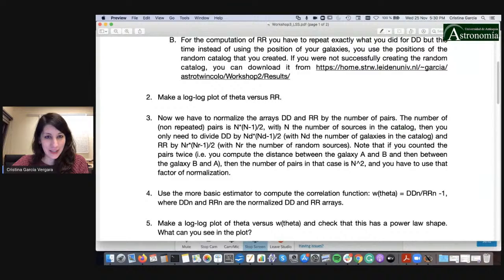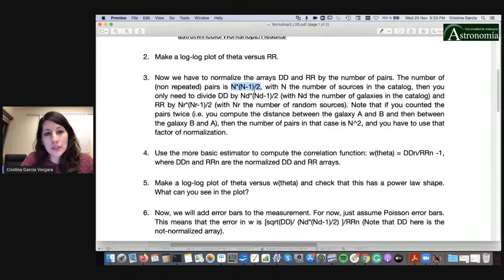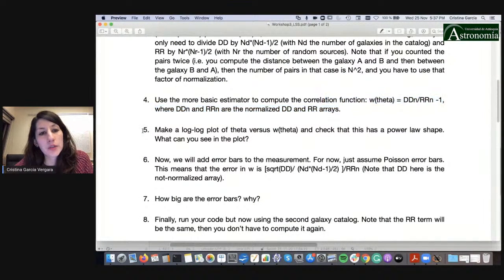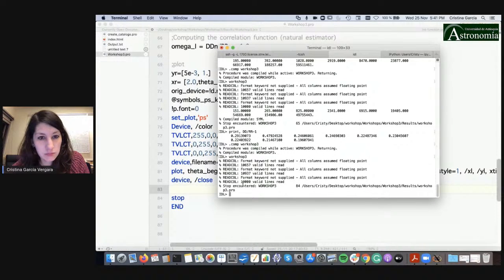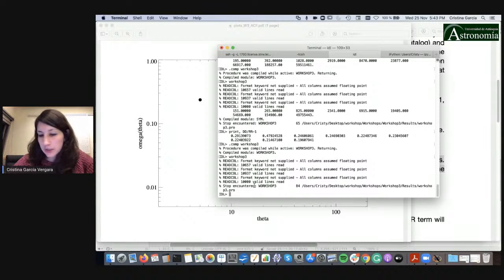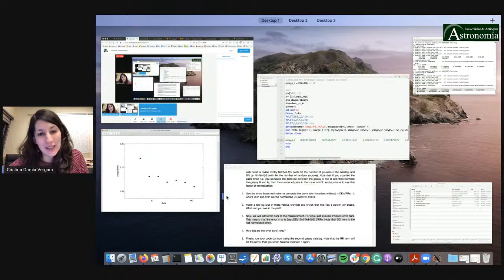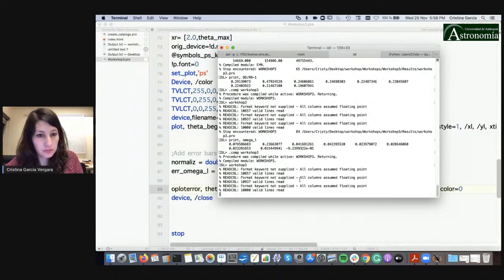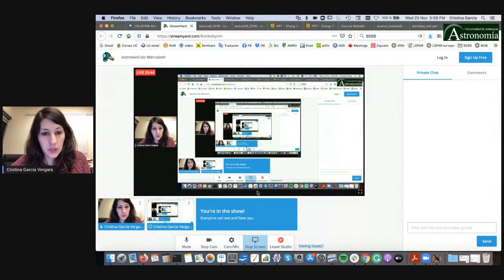AstrotwinColo2020 - The large-scale structure of the universe - 12/20